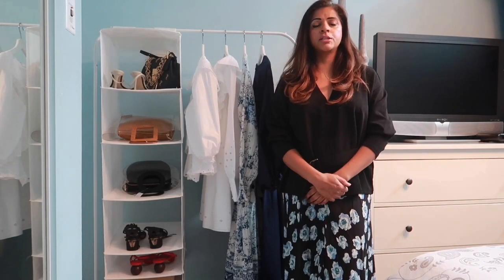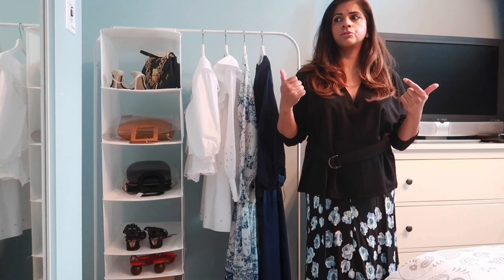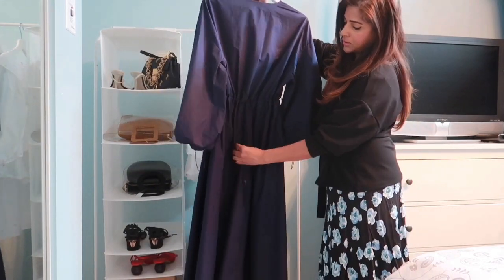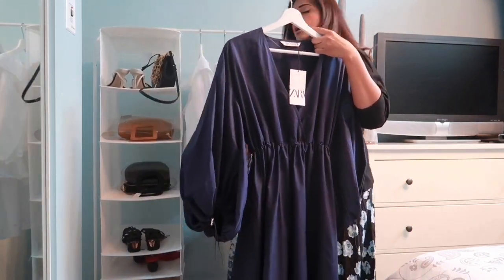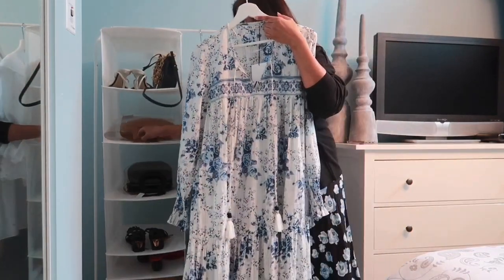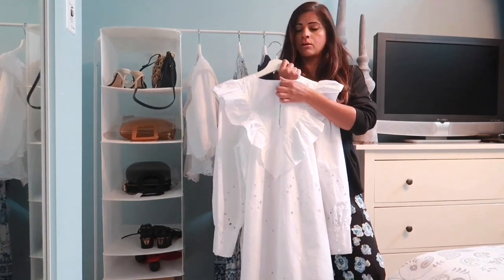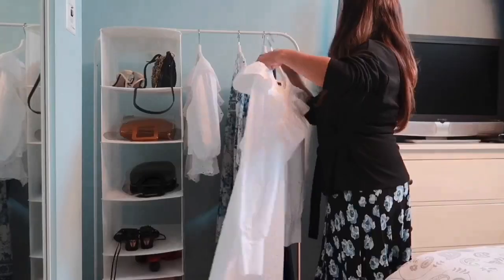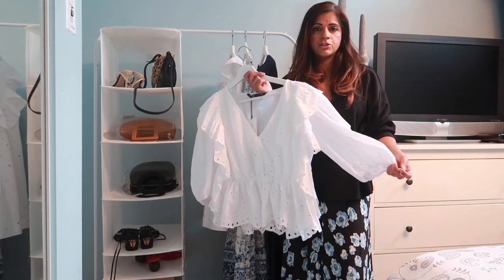ZARA SPRING 2020 SALE HAUL & TRY ON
Hey Guys,

Here is my first live unboxing hoping to do more with you.  Please remember you can ask any questions or make comments about my orders as Unbox them.  Links down below of everything I ordered.

1. Long Print Dress Size S
5107/044/044

2. Openwork Embroidered Top Size M
0881/005/250

3. Ruffled Openwork Embroidery Dress Size M
0881/100/250

4. Voluminous Poplin Dress Size S
4437/051/400

BAGS:
1. Beige STAUD bag

2. Black STAUD (*similar style*)

3. Chloe bag is an old style not available anymore